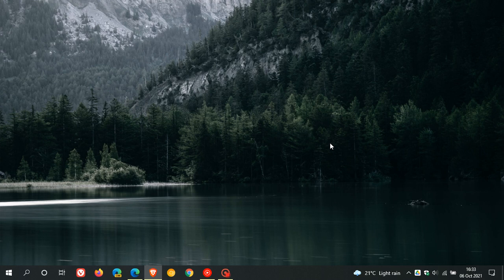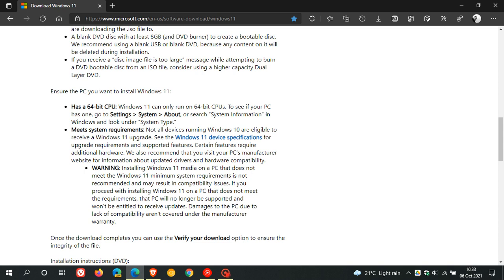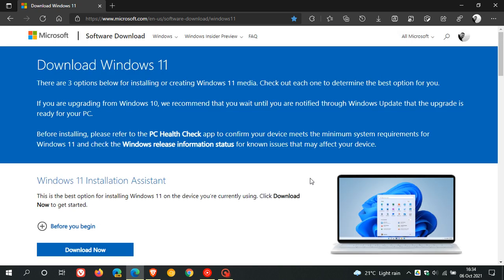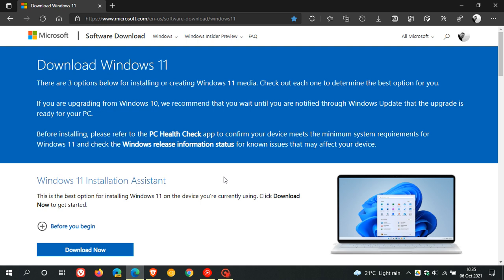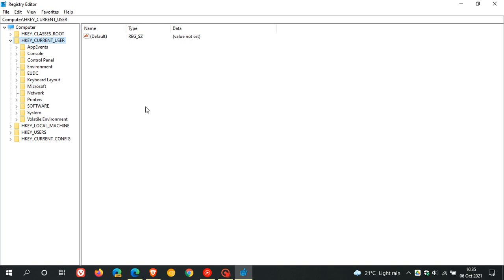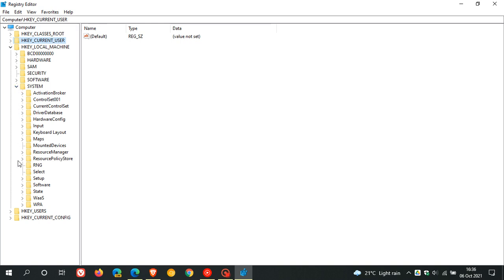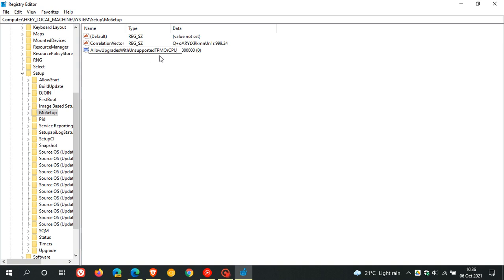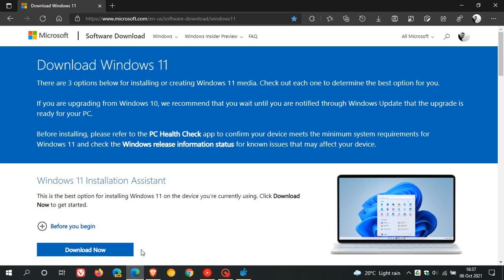This Microsoft registry tweak will allow you to install Windows 11 on unsupported devices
I would not suggest trying this on your main work PC. Registry Hack:
AllowUpgradesWithUnsupportedTPMOrCPU